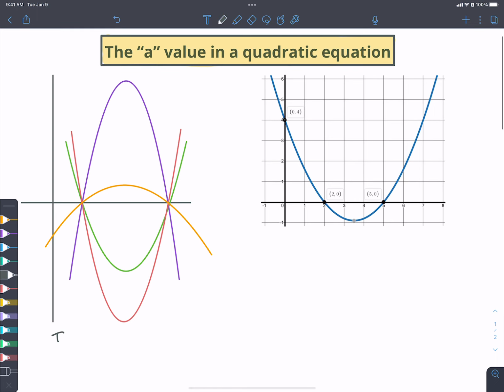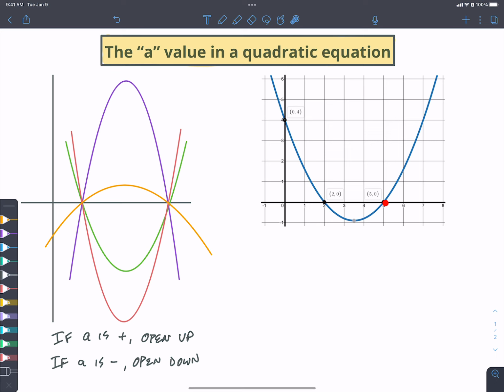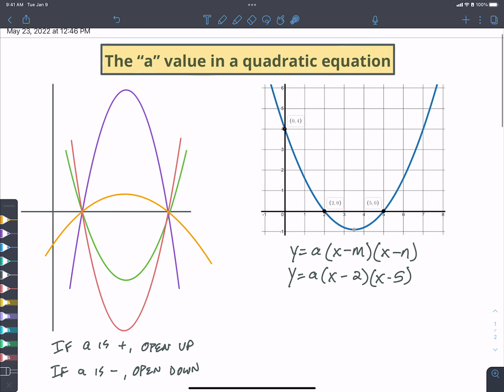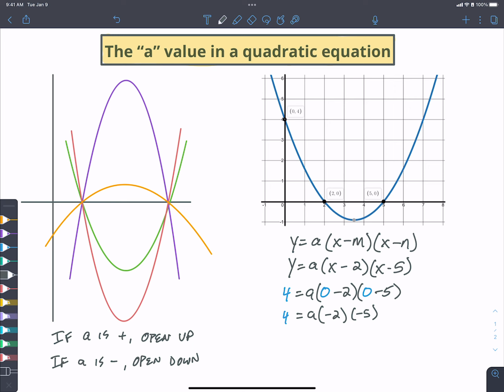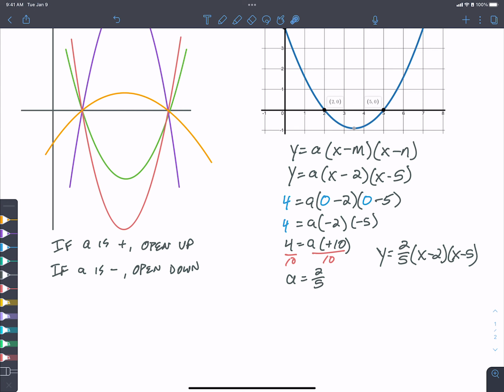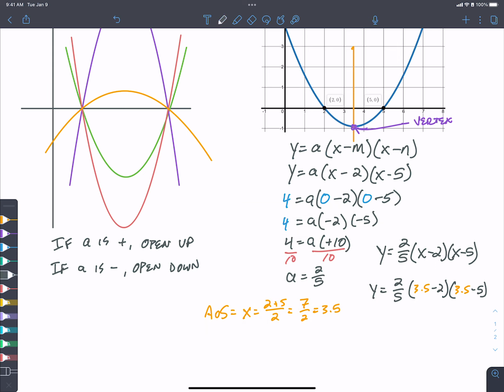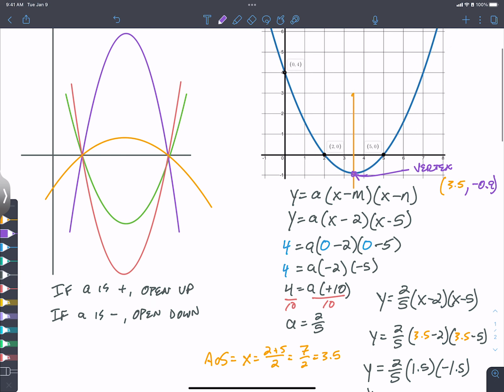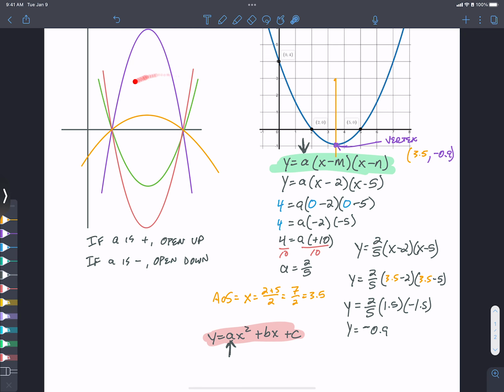Finding the a value in quadratic equations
This video goes through the impact that the "a" value has on quadratic equations (standard and factored forms). We also discuss how to find the "a" value from a graph of a quadratic.